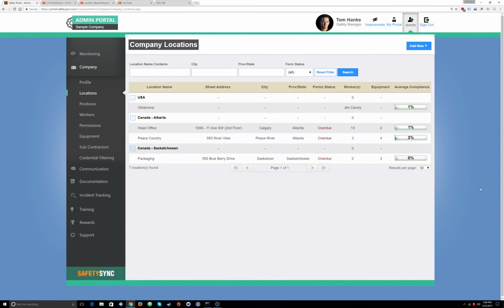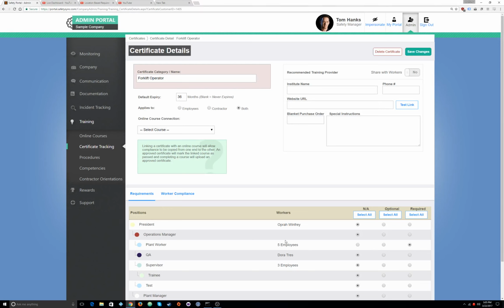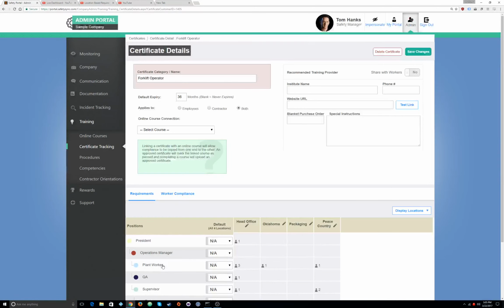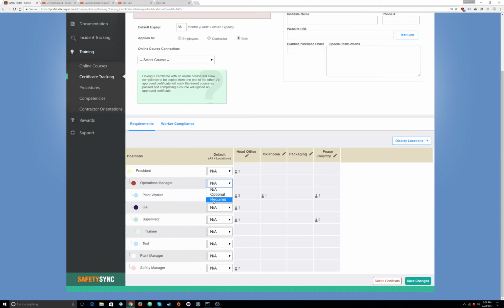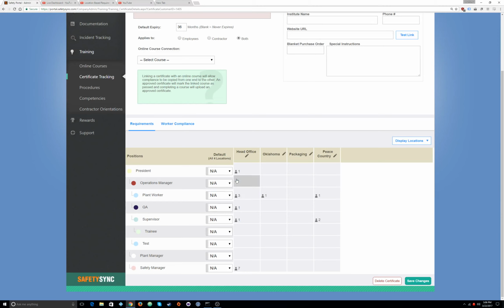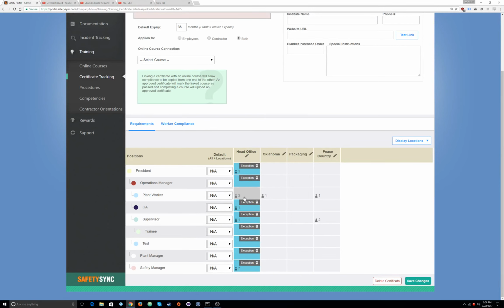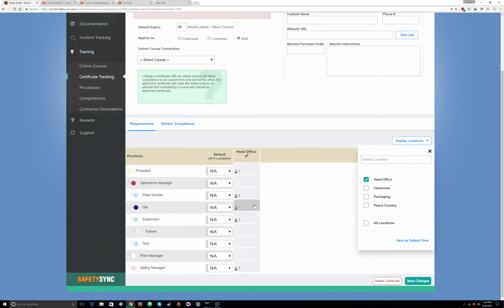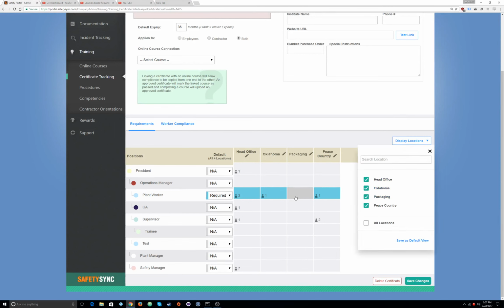Assigning Certificates by Location